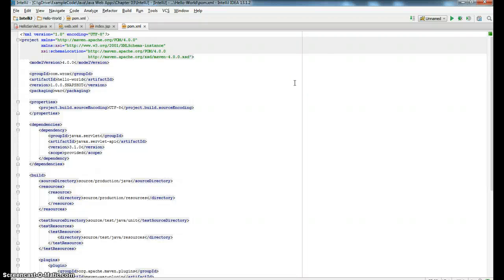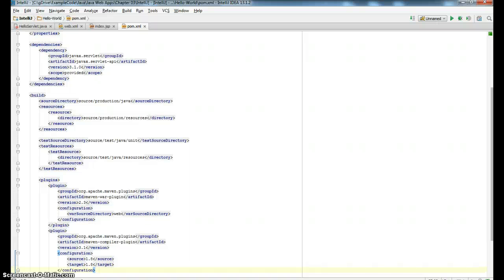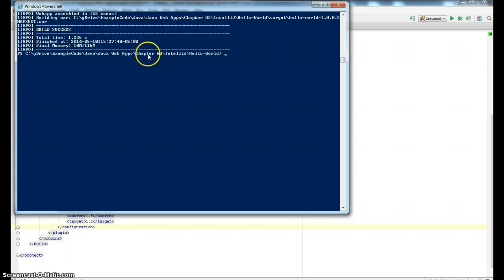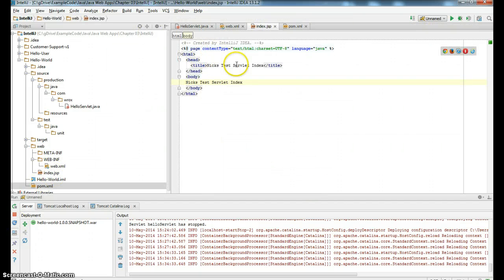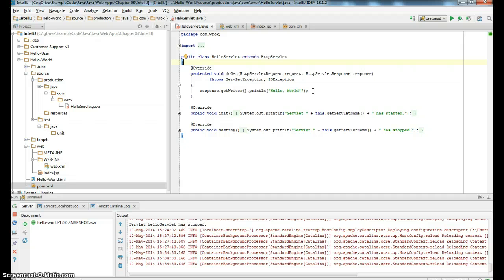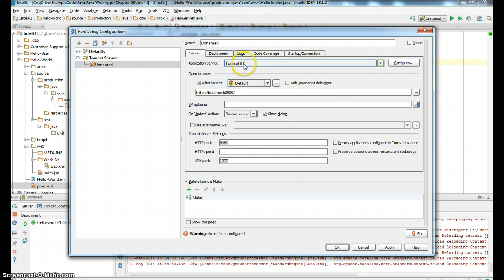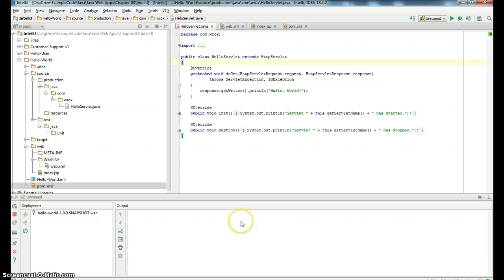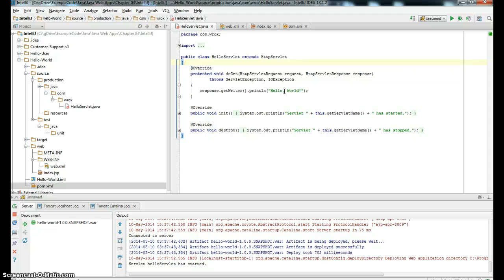Basic Java Servlet Use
This presentation on Java Servlets is related to a new book I'm reading called "Professional Java for Web Applications".  Servlets are programs in Java that run within a webserver (like Tomcat or Glassfish).  They receive and respond to web clients, usually by using HTTP.  This project shows how to get a basic servlet working using IntelliJ, Maven, and Tomcat technologies.